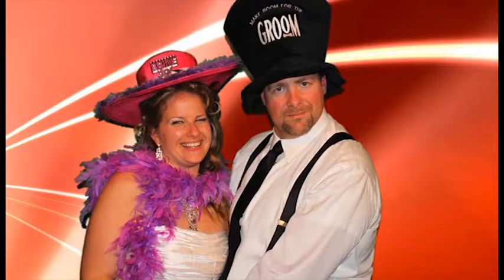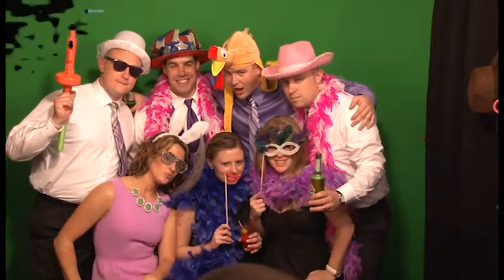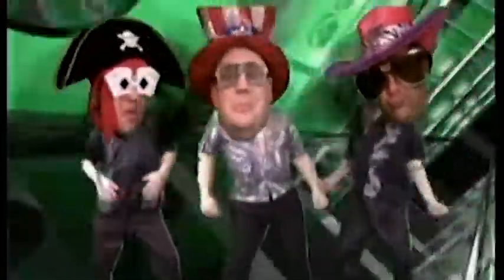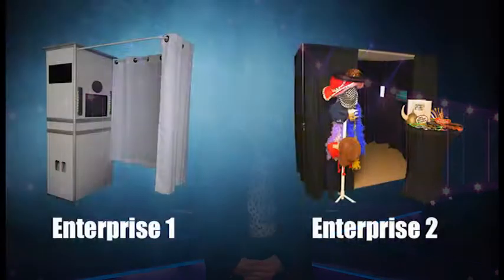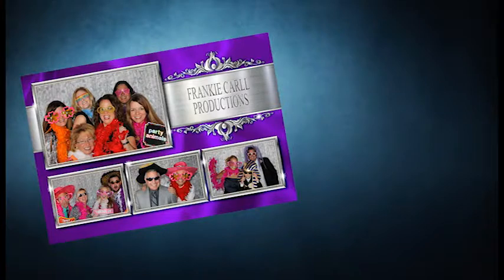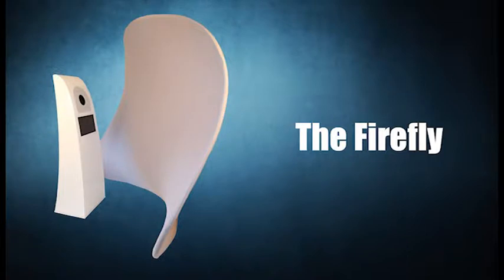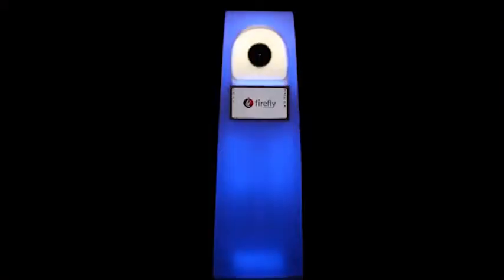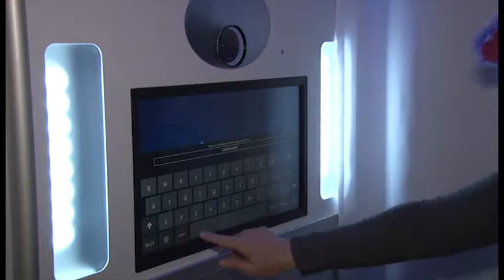Photo Booth Sample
We own three styles of Photo Booths. Hollywood Pix&Flix (green screen, Enterprise (traditional), and Firefly (open-air).